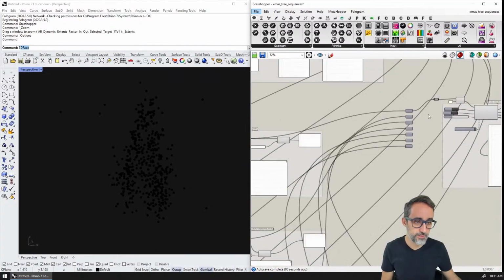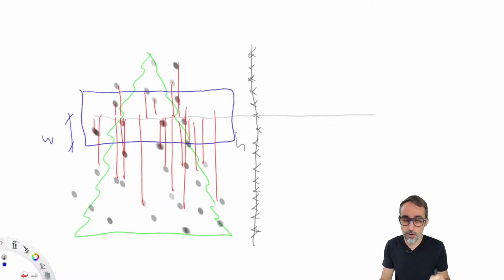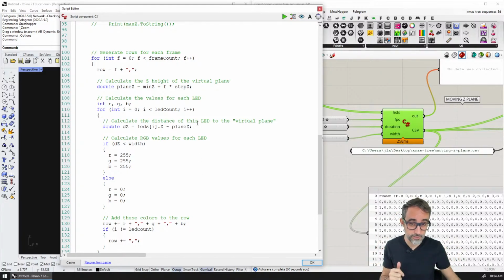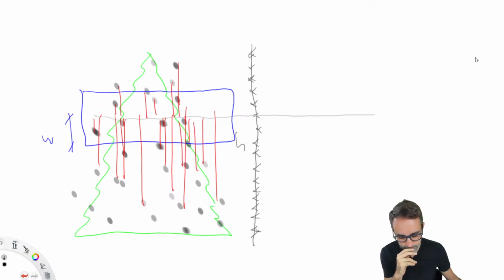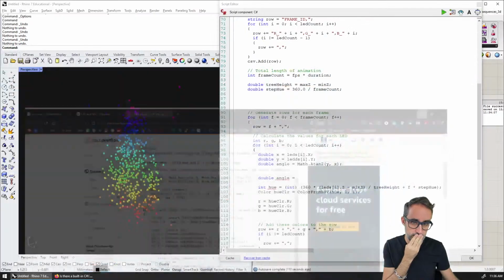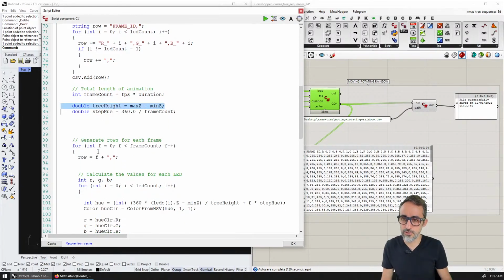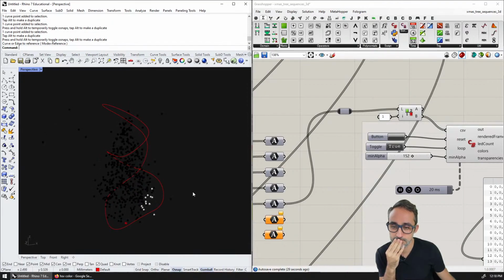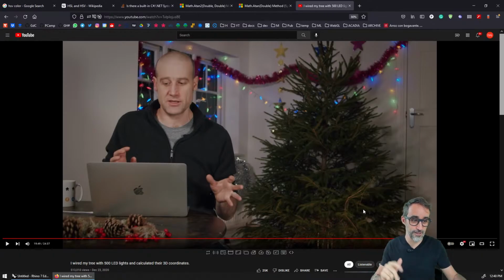Computational Design Live Stream #90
Howdy! Join us for this new live stream! This will be a Christmas special!